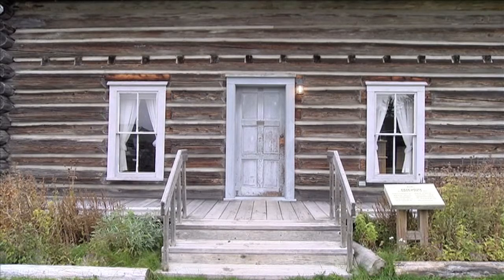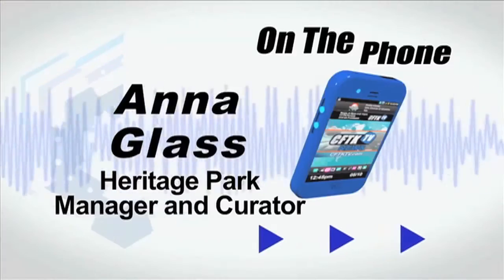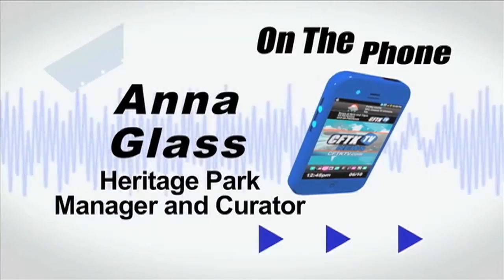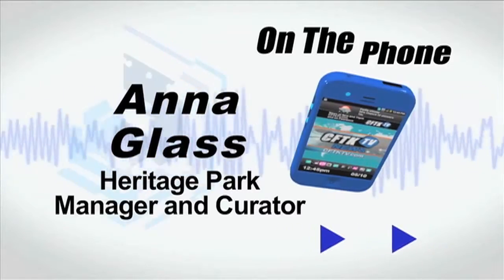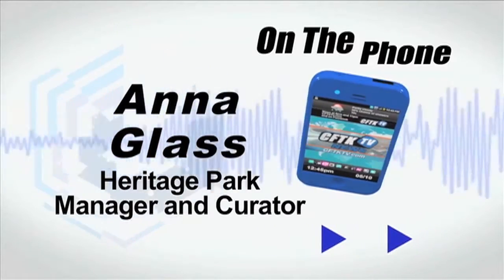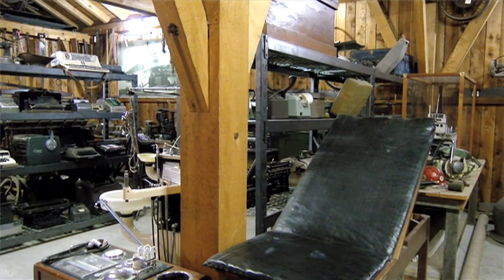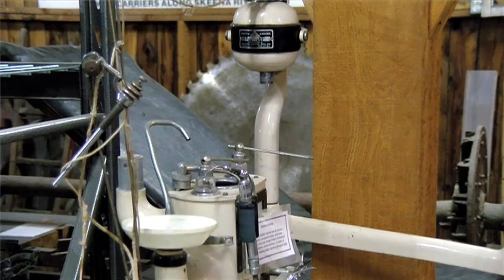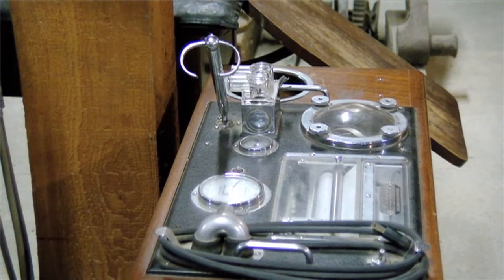June 1, 2020 - Terrace Heritage Park Tours - Reporter: Hillary Johnson